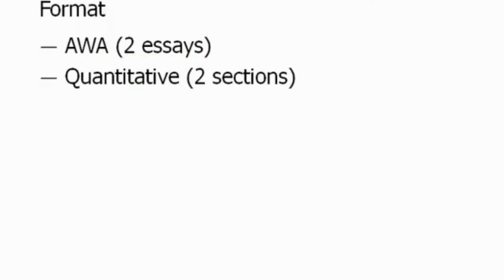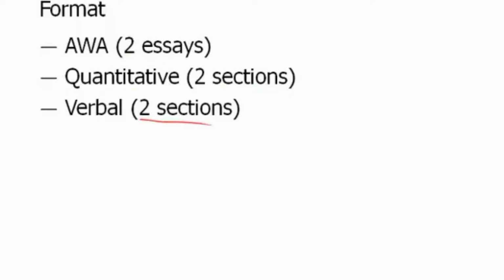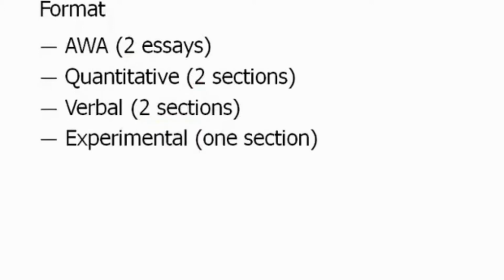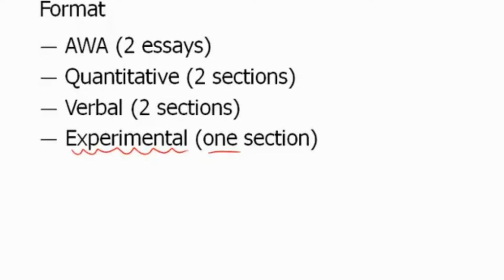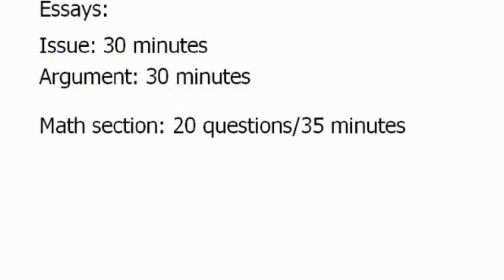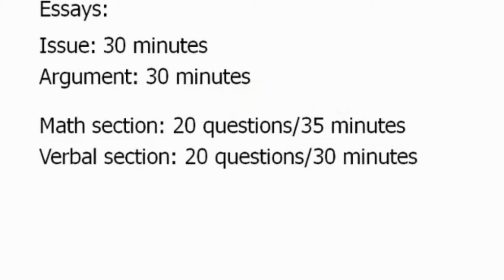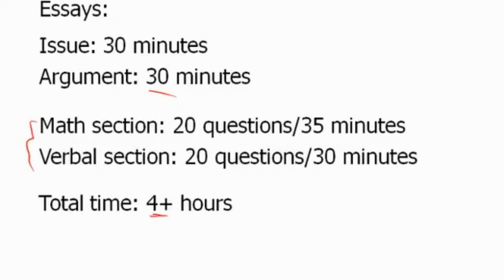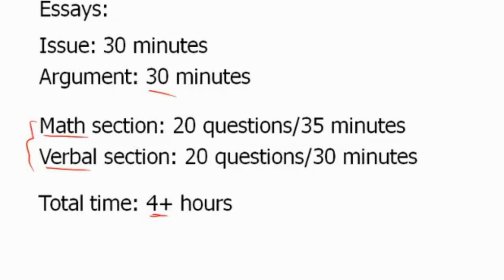#1 GRE Exam Pattern 2022 | GRE Exam Format | GRE Exam Structure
Eventhing you need to know about gre
GRE Exam Pattern

*Scaling of Verbal and Quantitative reasoning is done on a scale of 130-170 score individually making a total score of 340 marks.

*The Analytical writing section is scaled between 0 – 6.

*Duration for the GRE General Test on computer is about three hours and 45 minutes.

*The test is divided into six sections.

*A 10-minute break is provided after third section of the test.